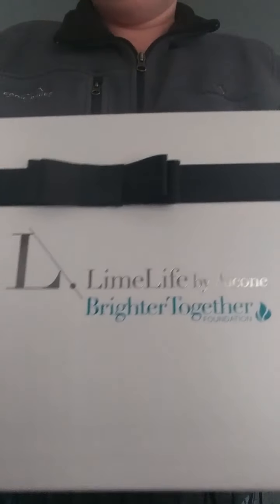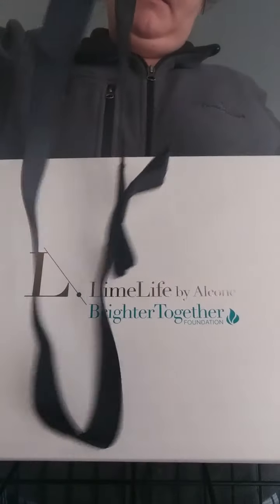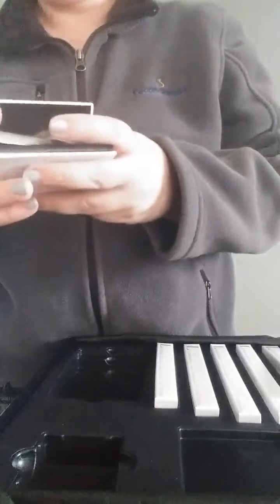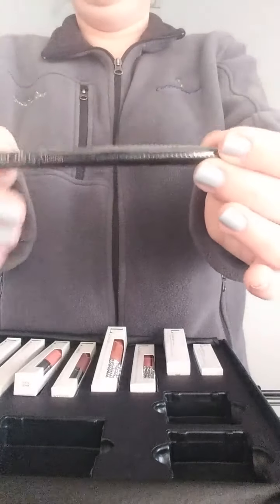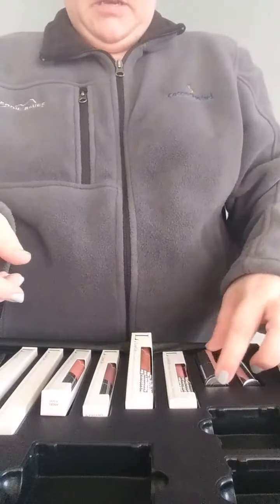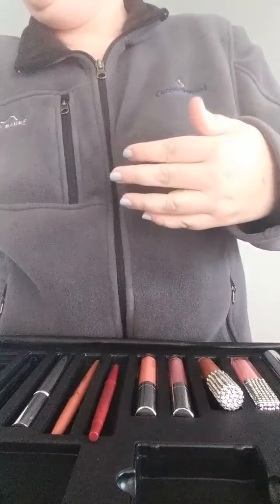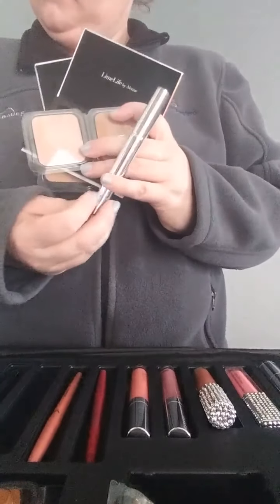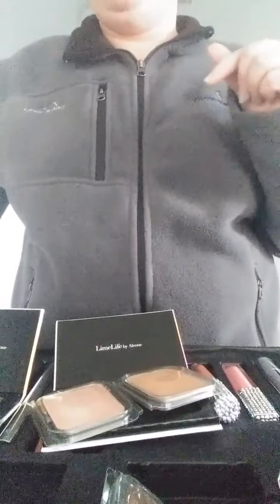Unboxing the Night on the Town kit from the Brighter Together Collection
I am an Independent Beauty Consultant for Lime Life by Alcone. I am offering natural, professional, and quality products. Woman's and Men's daily routine care and make up without the harsh chemicals but with the added benefit of essential oils.